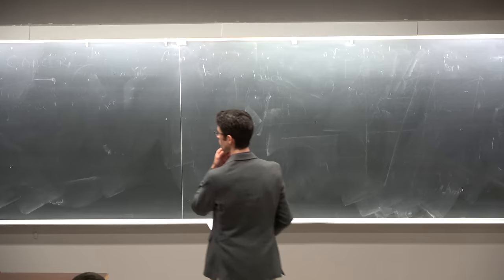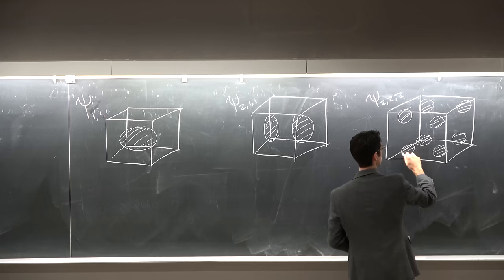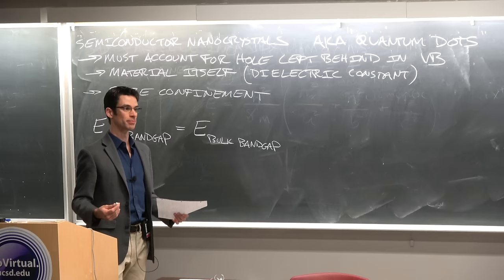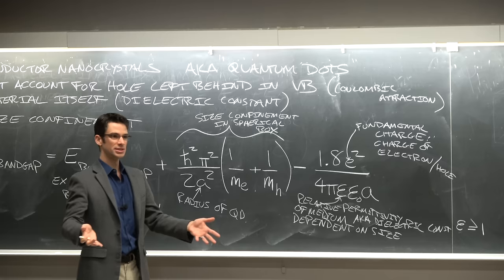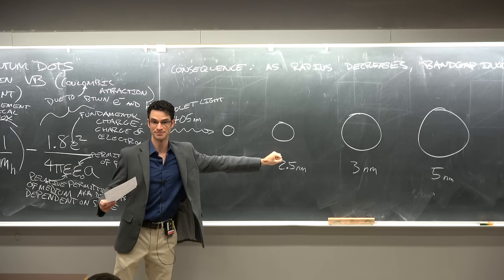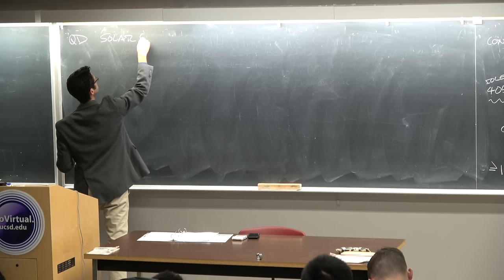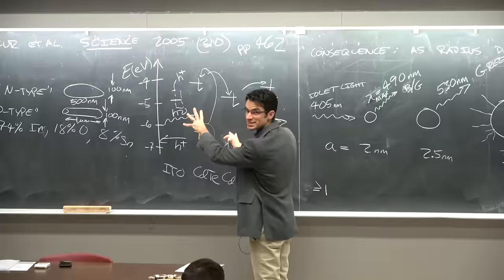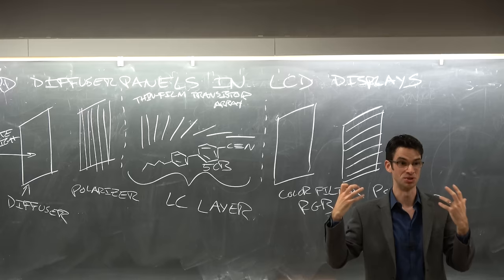Ep4 3D particle in a box, quantum dots, solar cells, LCD panels. UCSD, NANO 11/101, Darren Lipomi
3D particle in a box, photoluminescence from quantum dots, quantum dot solar cells, quantum dot diffuser panels for LCD technologies.